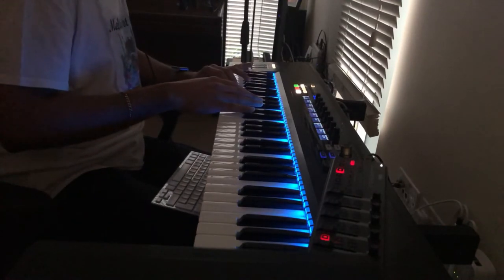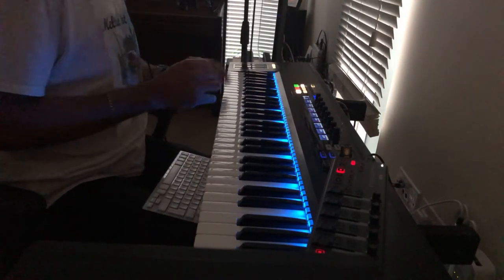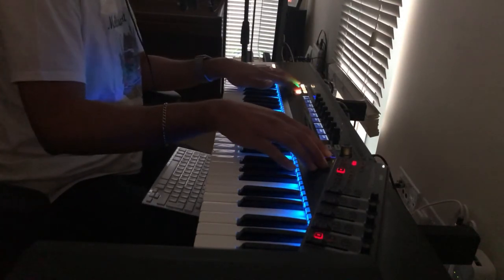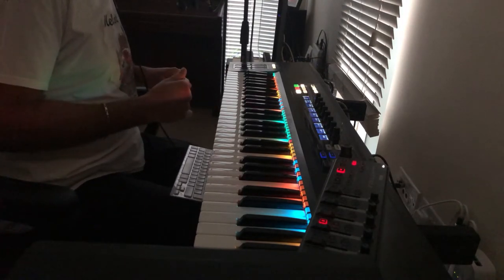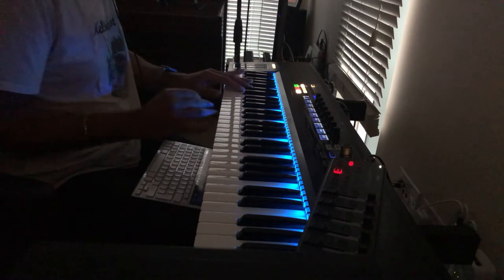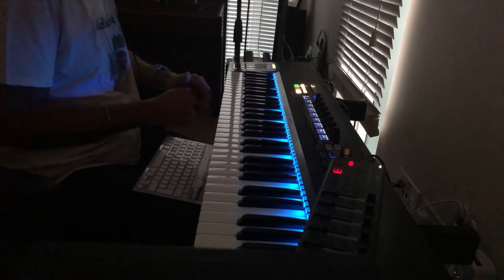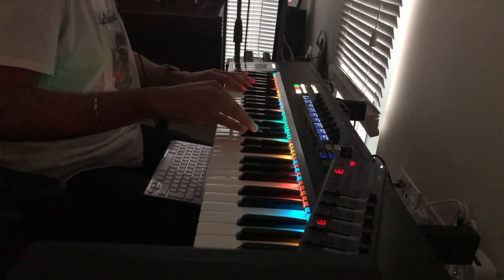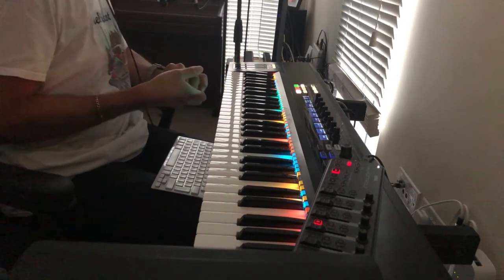InspiredBySound - Midi Drumming techniques, playing styles and methods - @OnjMusic Productions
MIDI Drumming isn't just a gimmick or a toy. If you work hard at it, you can enhance your music massively. I've strongly believed this since the mid 1990's and in this rather lengthy video I aim to show you how I incorporate drums into my video played live, instead of step-recorded.

The track I wrote for drum-practice is called 'Spin up the Drums' and you can download it in two forms below:
Wave file:

If interested in my music, you can find me on iTunes, Spotify, GooglePlay and others

Follow me on Twitter and/or Facebook

I can't monetize these videos without many more subscribers, but there's always PayPal and/or Monzo, if you'd care to send a small donation my way